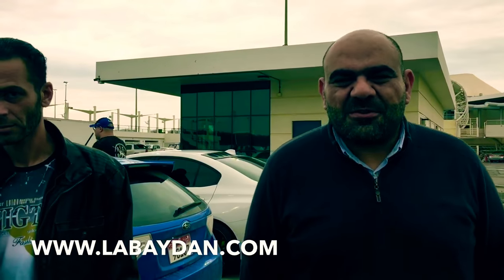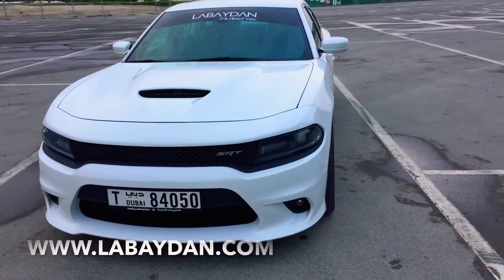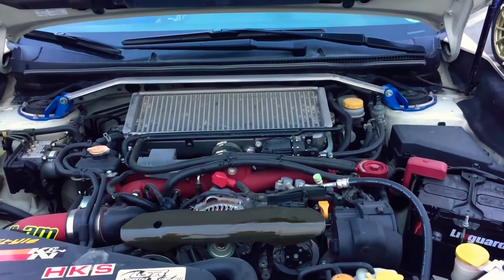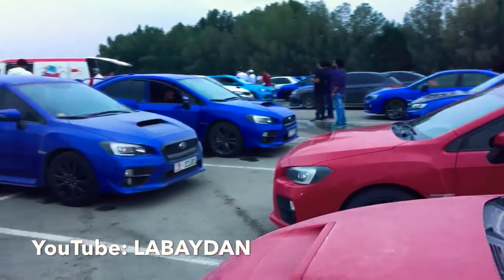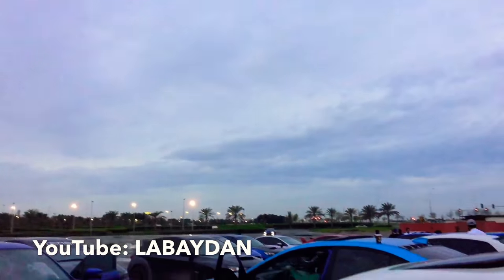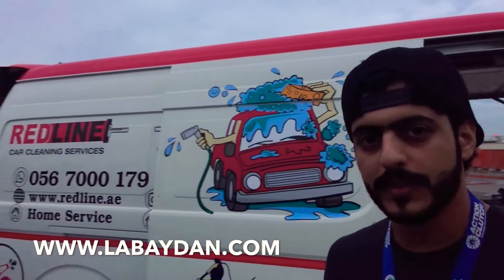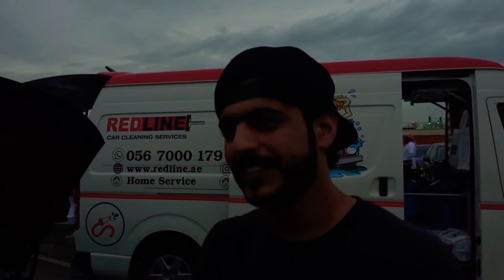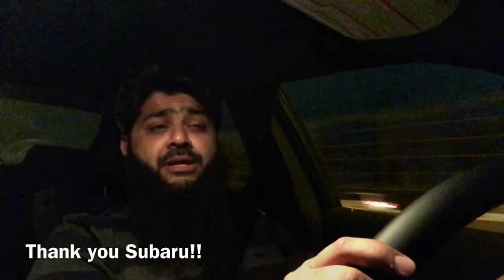Subaru Car Meet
Subaru car meet in Abu Dhabi March 2018
Car meet and  car review of Subaru WRX
The best cars reviews in UAE 🇦🇪
Subaru WRX review in UAE/AbuDhabi/Dubai